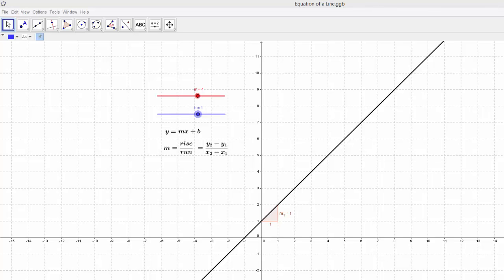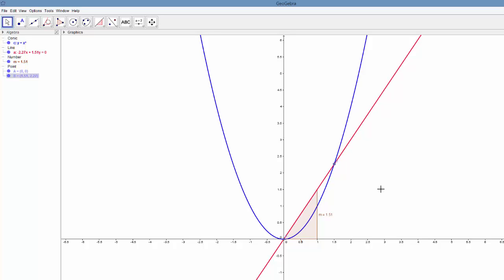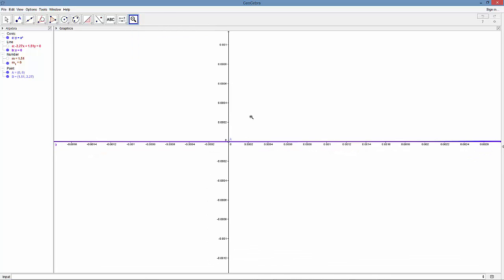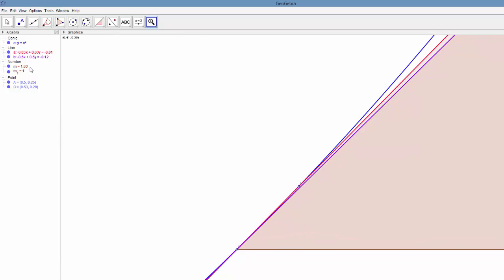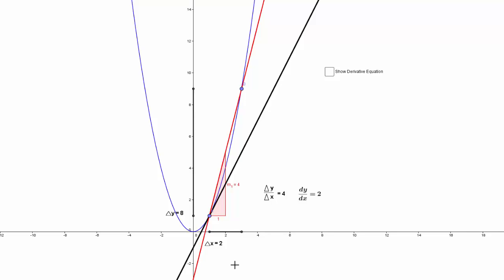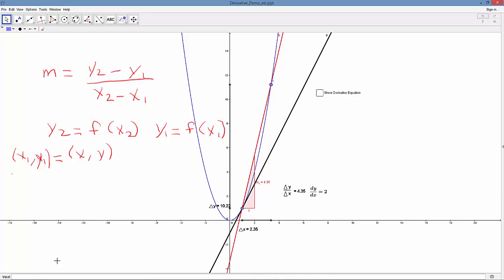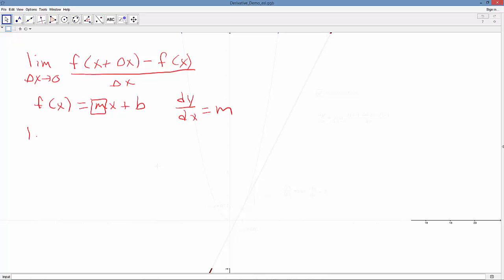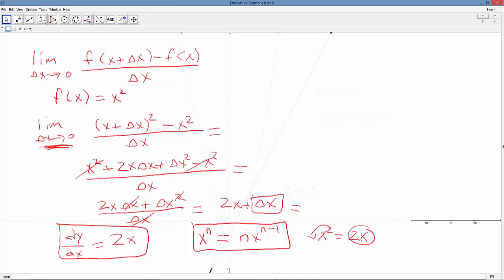Geogebra_Tutorial11a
We visually explore the meaning of the derivative with Geogebra, and use that knowledge to define an equation for the derivative.  We then use our definition to calculate derivatives for some simple functions.